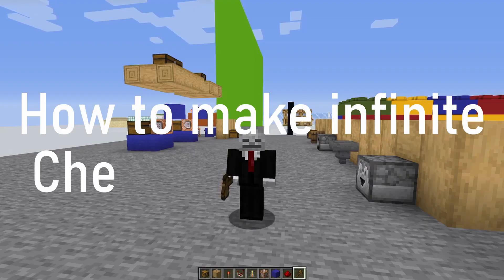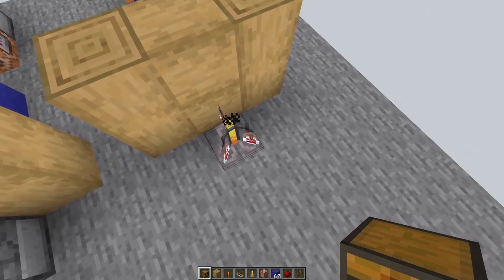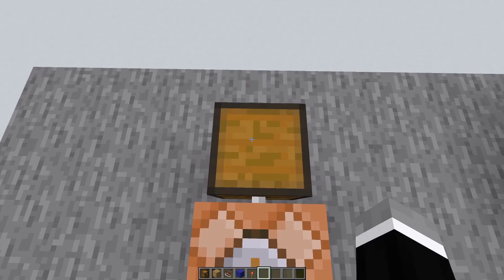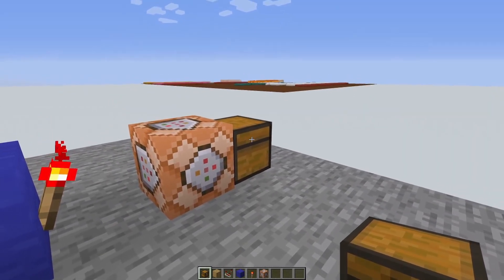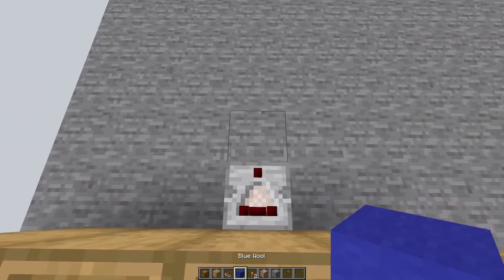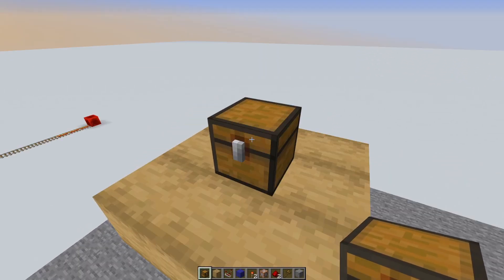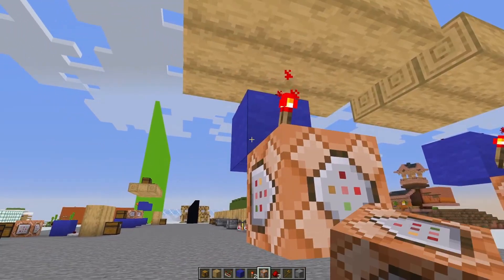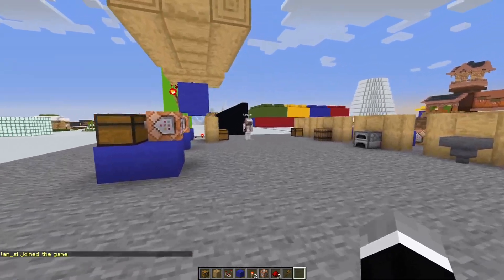4 SUPER simple INFINITE chest and container designs! | Command Block Tutorial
Welcome to infinite chest full Tutorial!

These are the commands you need to use to create INFINITE Chests!
First, you need a command block: /give @p command_block
Then you need to create the contraption by following the video and do the cloning command.

For the one chest/container you will need this cloning command:
/clone [back chest coordinates] [back chest coordinates] [front chest coordinates]
For a double chest, you will need this cloning command:
/clone [1st back chest coordinates] [2nd back chest coordinates] [front chest coordinates]

Make sure to verify if the cloning is correct with the double chest variant, if it's off by one block then you need to change the [front chest coordinates] to the other chest.

Copy this clone command and place it in your command block
Place items in the back chest, place 1 item in the front chest, remove the item and it works now.

Anyway, that's about it for this Tutorial. Enjoy your day and I'll see you in another video. Have a good day everyone!

👉Do you want to join my Minecraft server, the IQcommunity server? Here are the requirements:👈
📀You are an experienced Minecraft player, who wishes to join a community server in which we create shops, bases and community building together.
📀You don't mind that the server has been up and running for years now, so you're going to be the one starting out from scratch, everyone else isn't.
📀You have to fill in this application form so that I can evaluate if you're suited for the server.

📸Instagram.com/misteriqprof/📸
📓 Facebook.com/misteriqprof/📓
🐦Twitter.com/misteriqprof/🐦
🤖Reddit.com/u/iqprof🤖